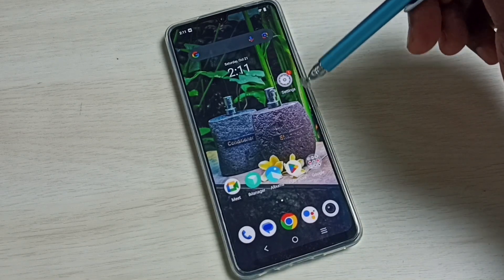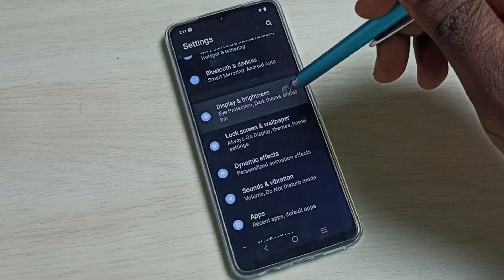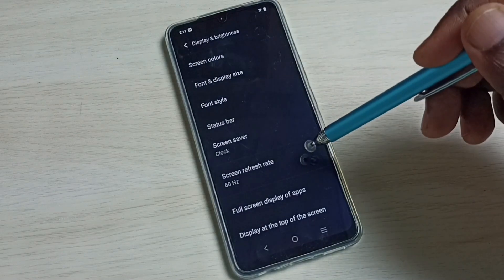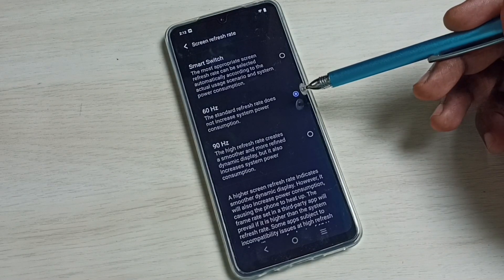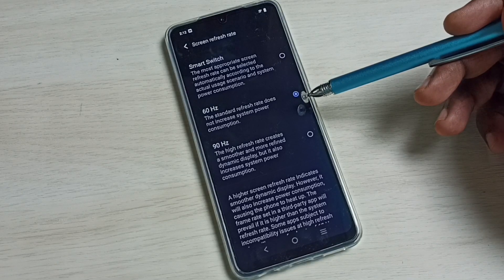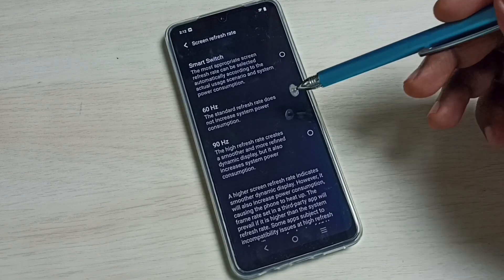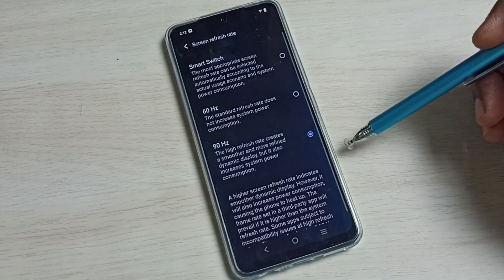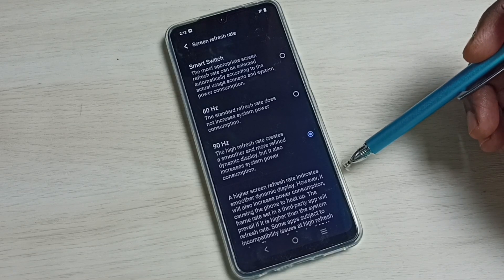VIVO T2 5G : How to Change Display Refresh Rate 120Hz 90Hz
VIVO T2 5G, VIVO, 5G,vivo, vivo 5g, vivo phone, VIVO T2x 5G